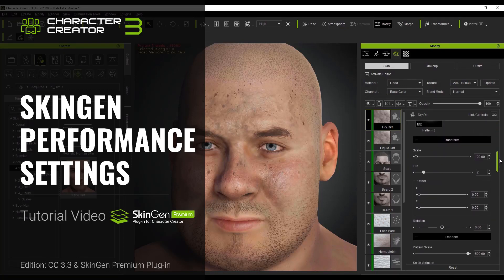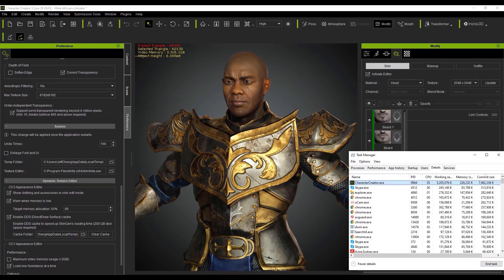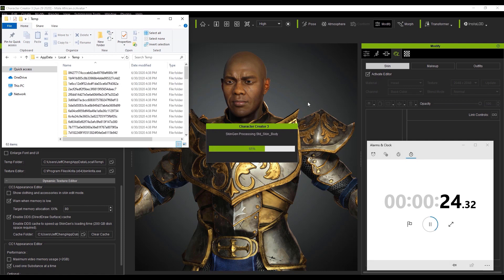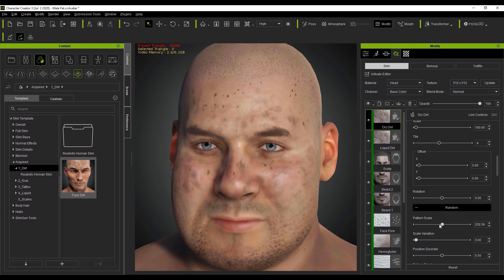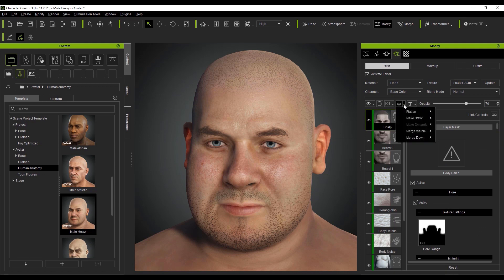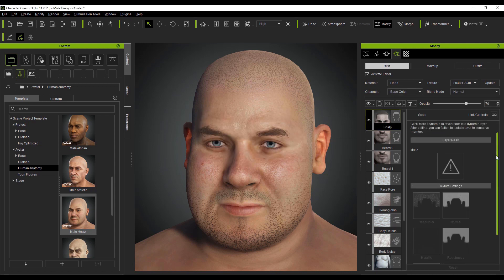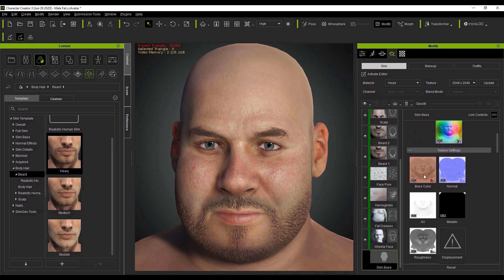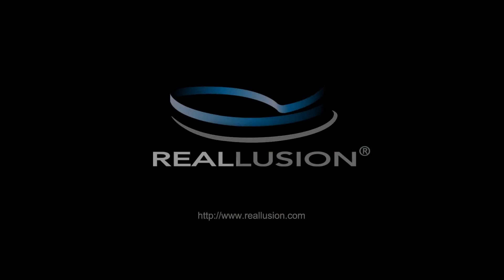Character Creator 3 Tutorial - SkinGen Performance Settings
Character Creator SkinGen feature is a major breakthrough in the digital human workflow that introduces an ultra-realistic dynamic material system dedicated to human skin synthesis. Embedded with industry leading scan-based assets, SkinGen not only makes CC3+ characters look great, it also enlivens existing projects with a significant visual upgrade.

In this tutorial, you'll learn about a few tips and tricks that you can use to optimize your system performance when using the SkinGen.

0:12 Recommended Requirements
1:02 Preference Settings
3:08 Layer Performance Design

In the meantime, a complete series of Ultimate Digital Human assets and a SkinGen Premium Plug-in also give you the utmost visual quality and productivity.